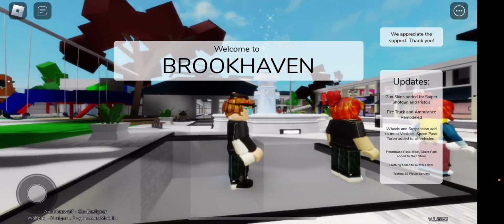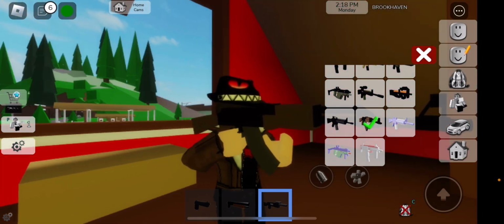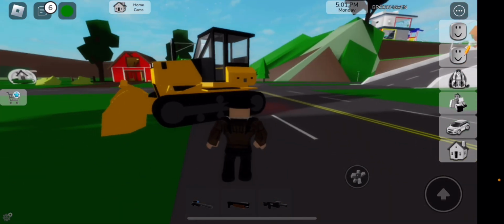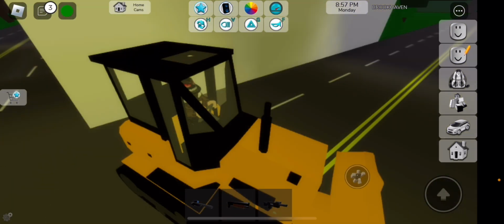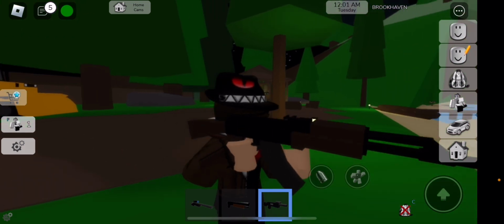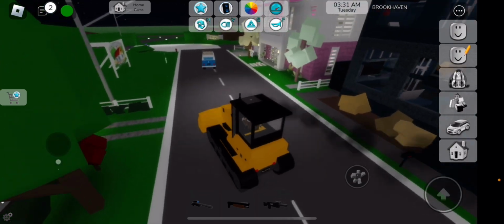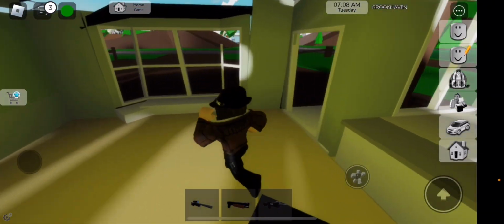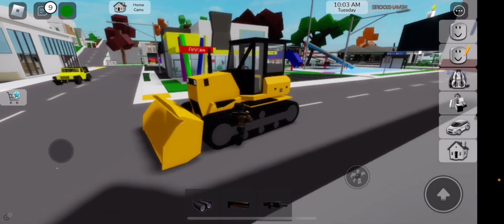Brookhaven Returned Part 2 (Gun update And New Vehicles)